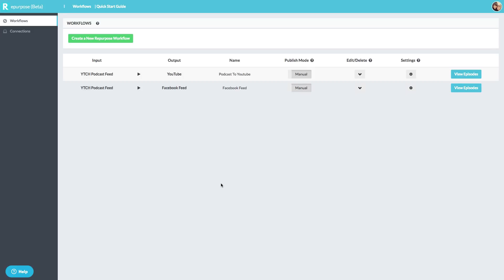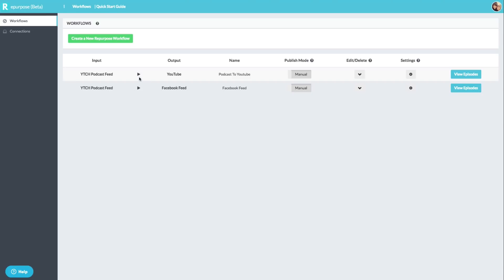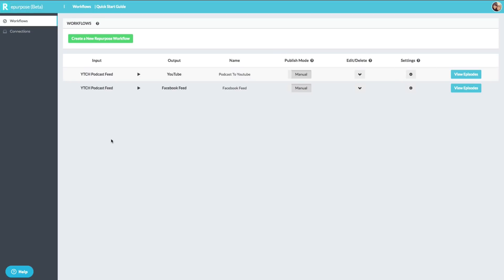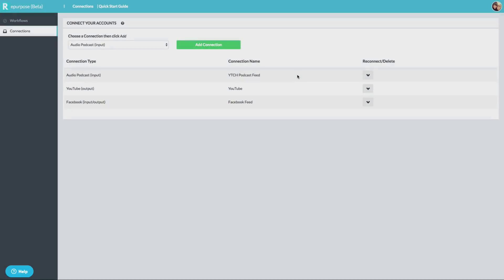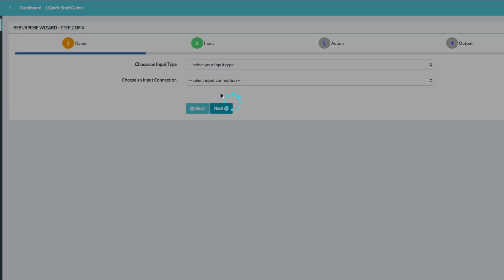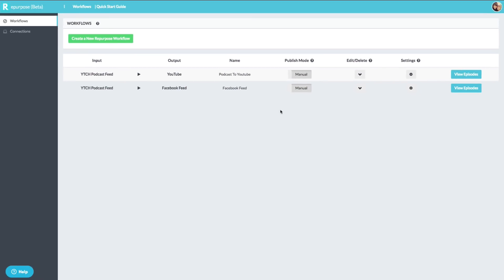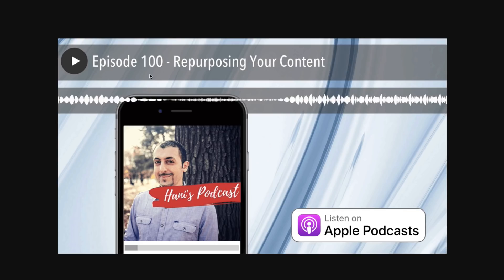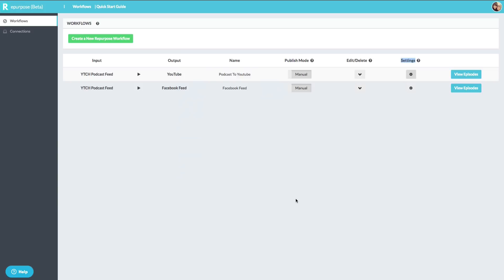How To Turn Your Audio Podcasts Into YouTube Videos - Repurpose.IO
In this video I show you how to easily turn your audio podcasts into YouTube videos. A great way to repurpose your content!

dmporter74